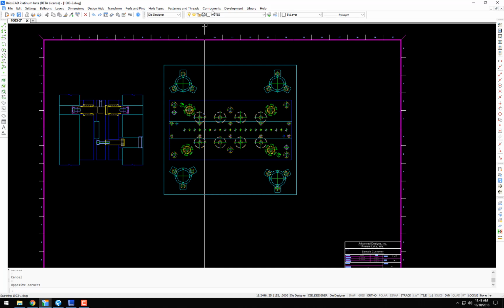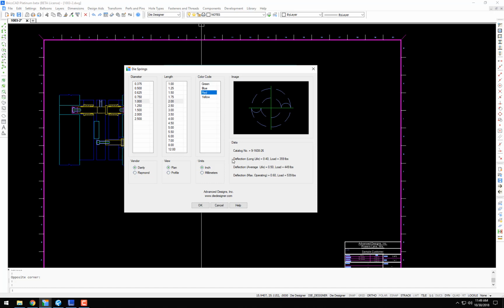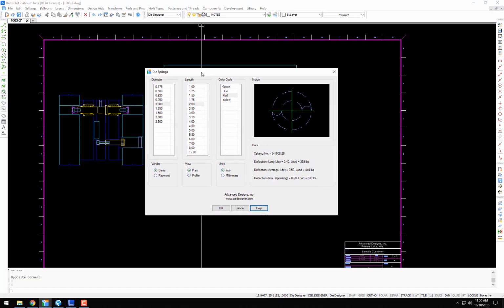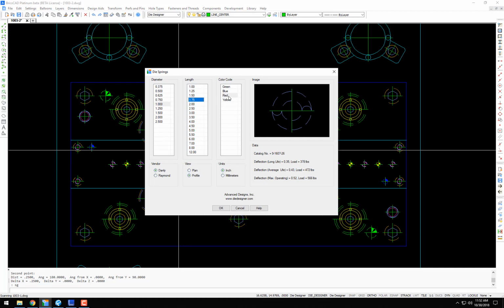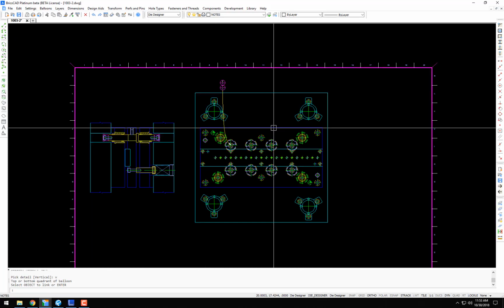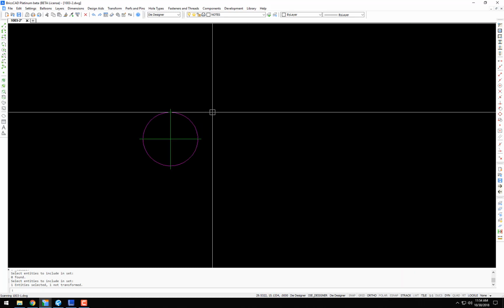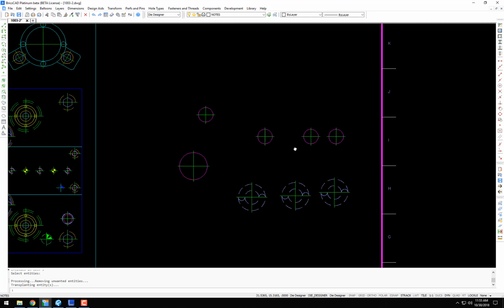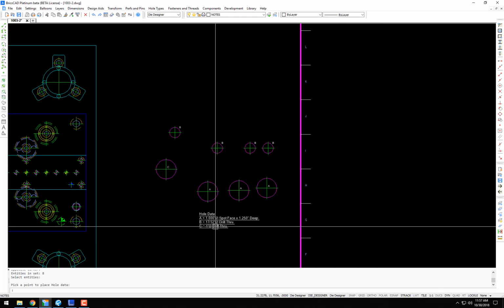Die Design Software - Die Springs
Die Designer Video Tutorial: How to use Die Springs in Die Designer